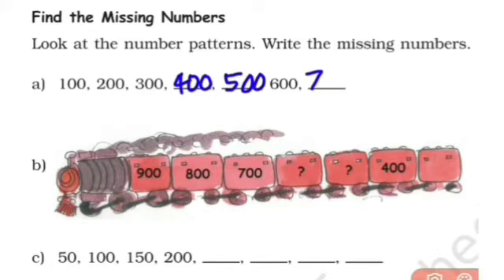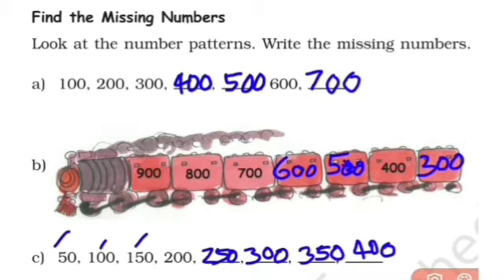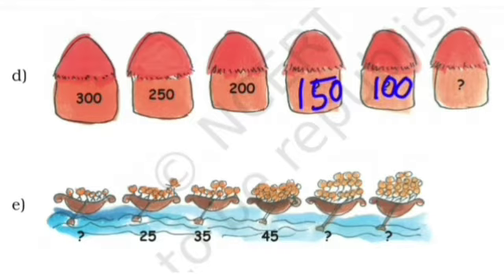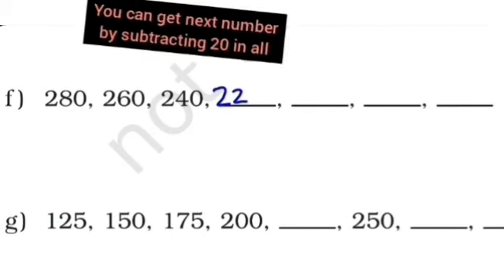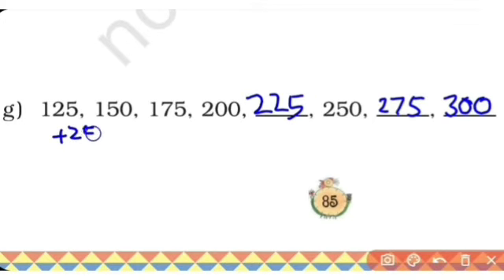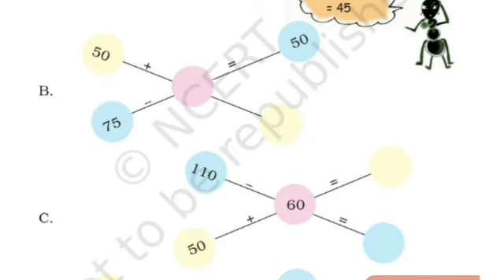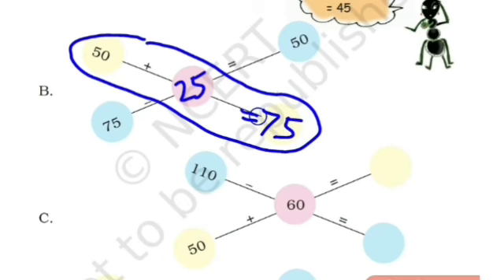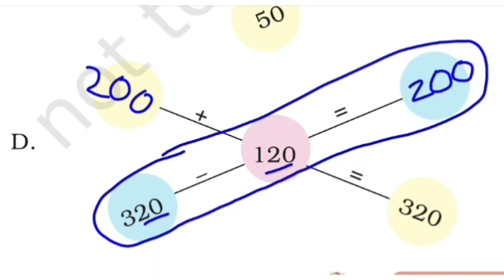Find the missing numbers 3